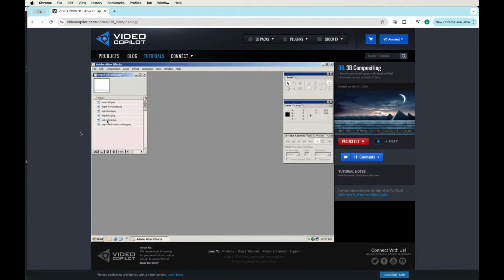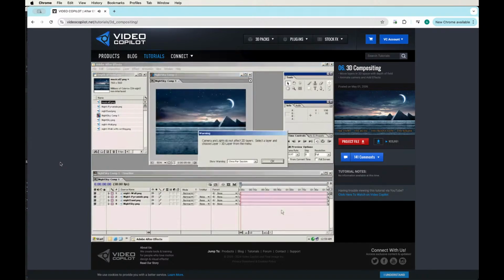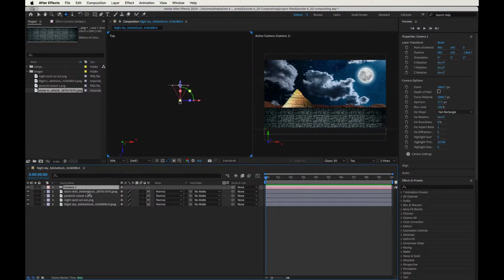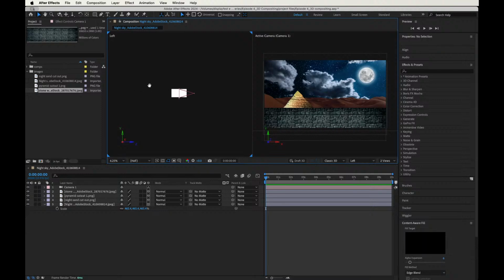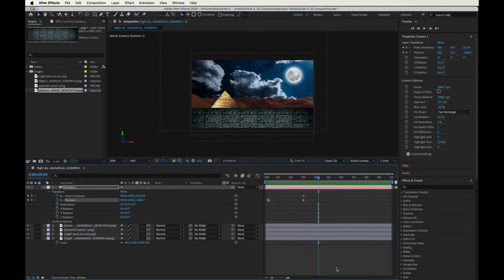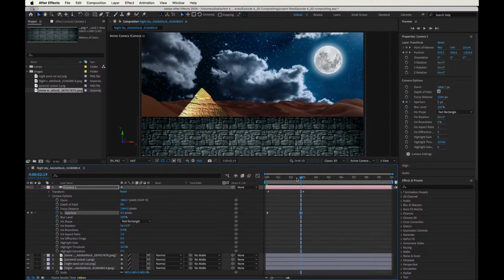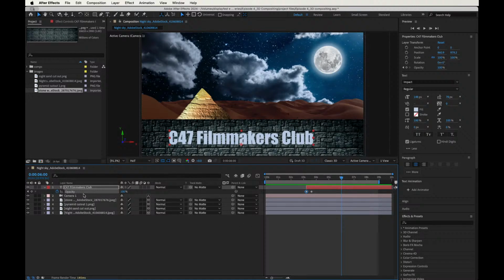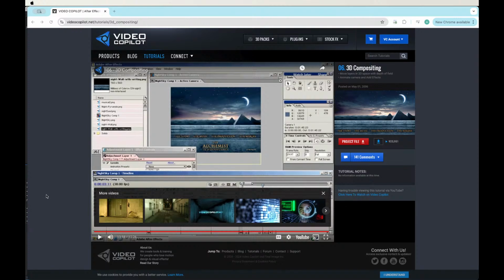Completing Every After Effects Video Copilot Tutorial -3D Compositing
Follow along as I complete every Video Copilot After Effects tutorial as I attempt to become a master of Filmmaking